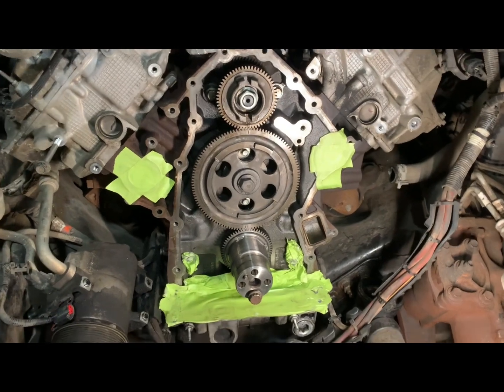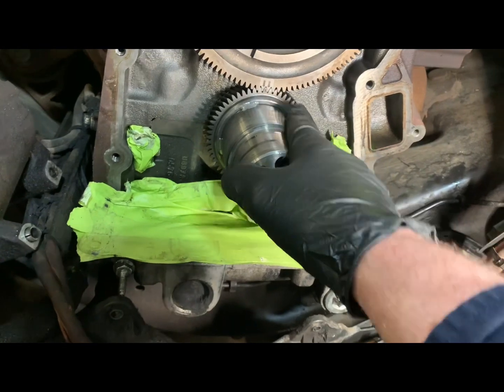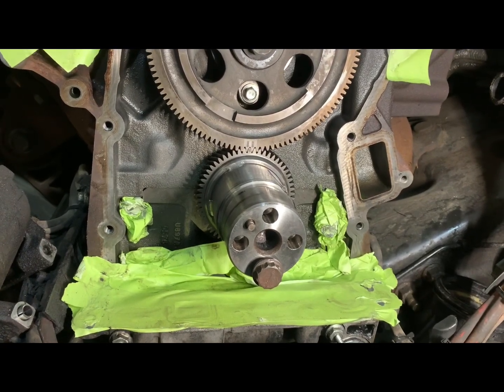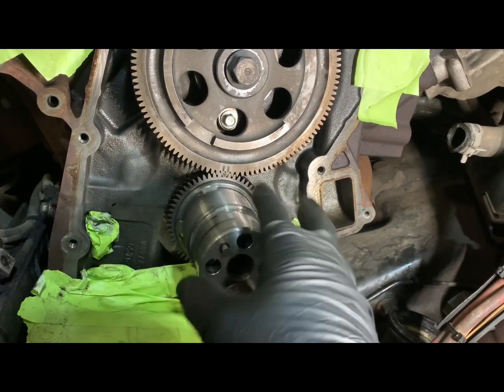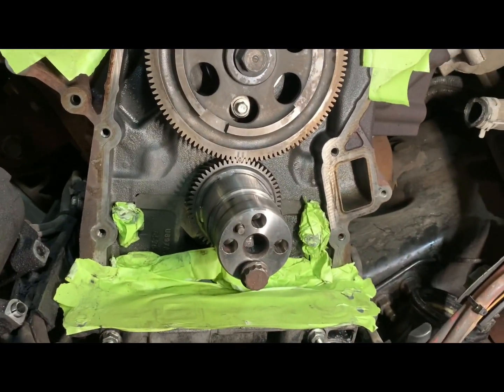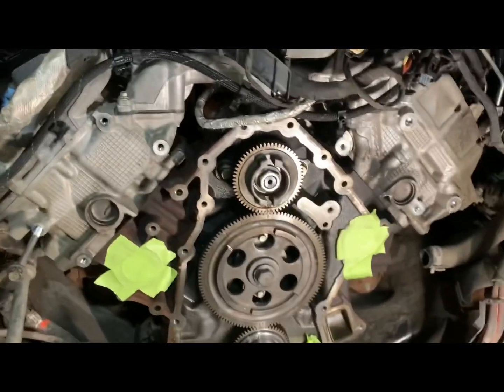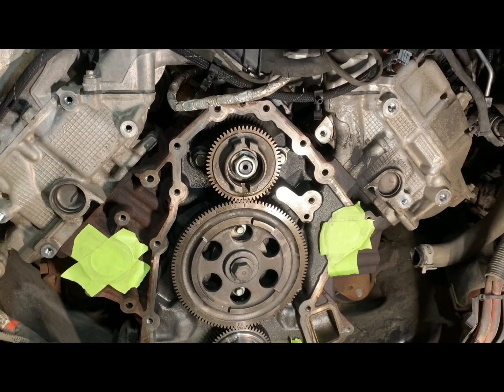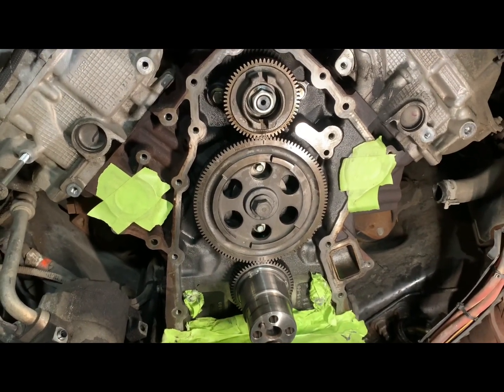6.7 Powerstroke crankshaft gear timing addendum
6.7 Powerstroke crankshaft gear re-timing